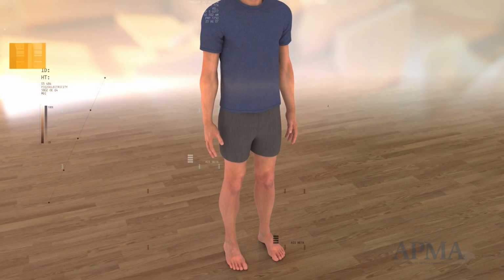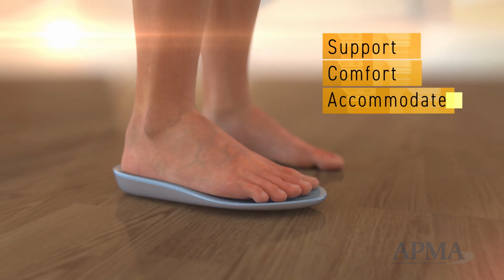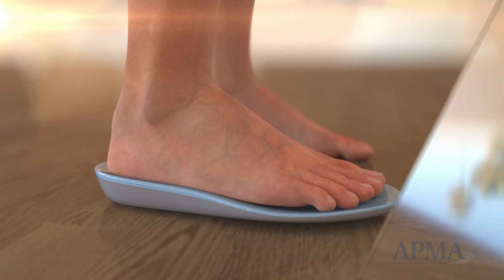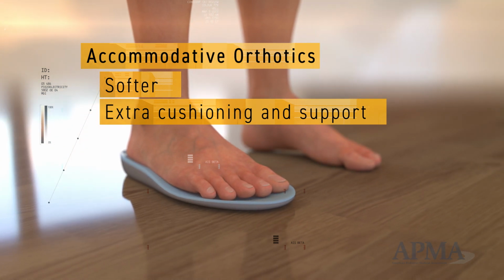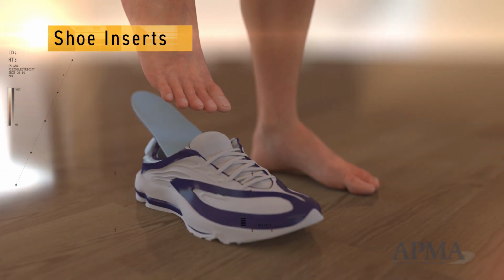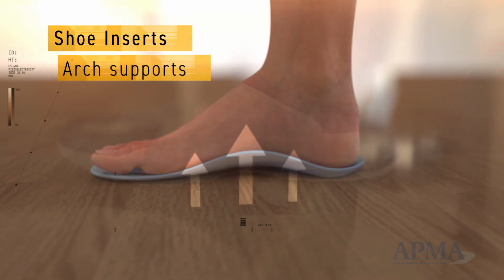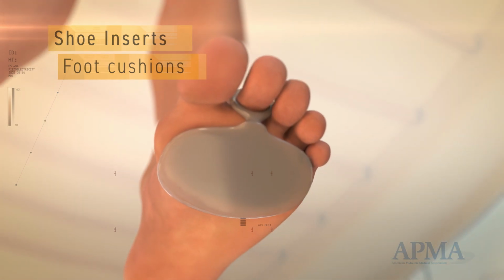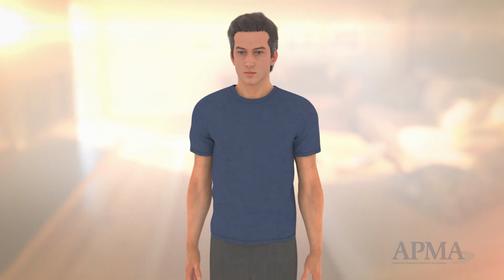Orthotics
Learn about customizable solutions for your feet.